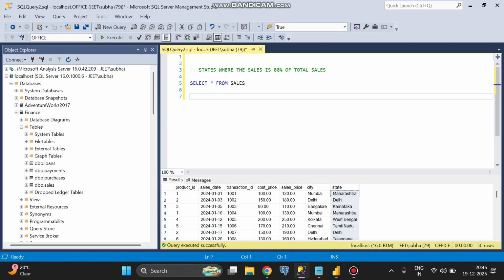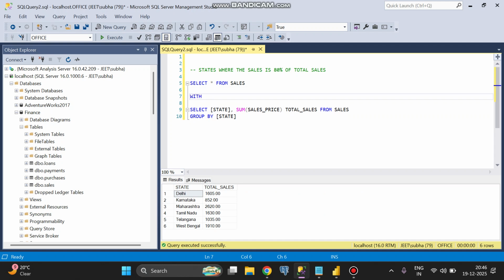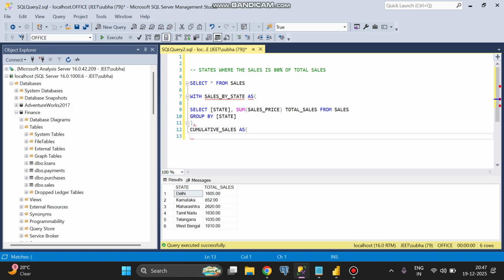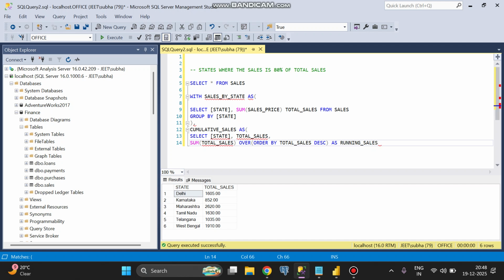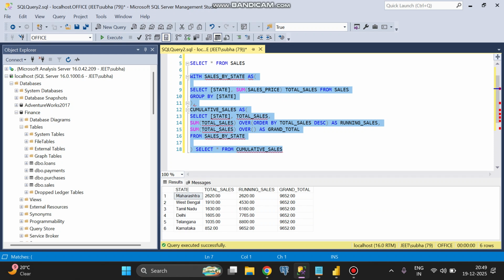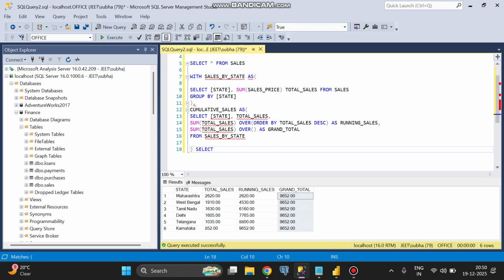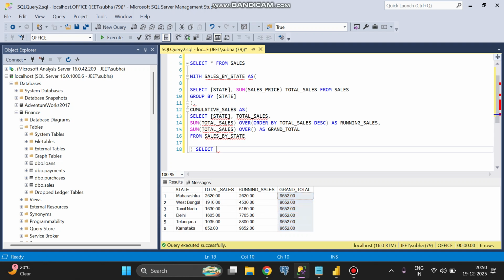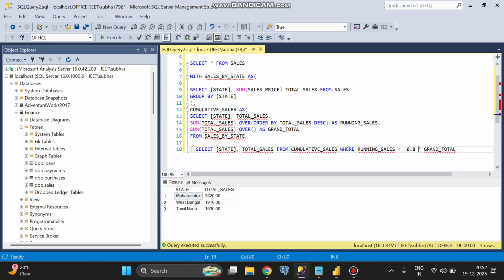9) Real time Scenario based sqlqueries for powerbi development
Real time Scenario based sqlqueries for powerbi development